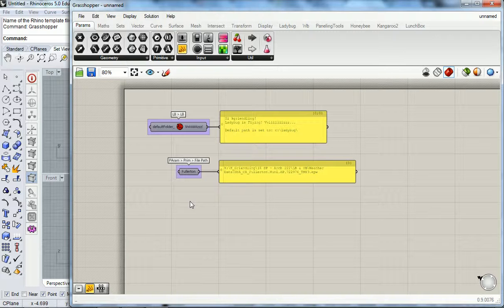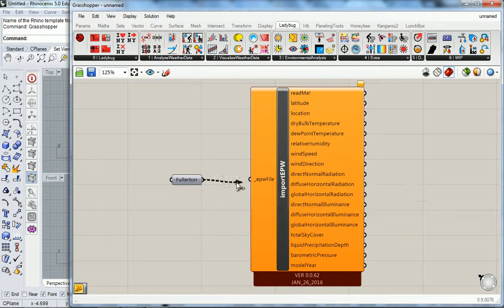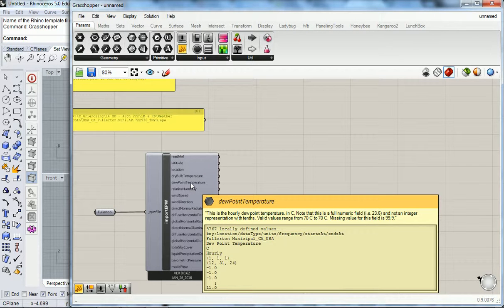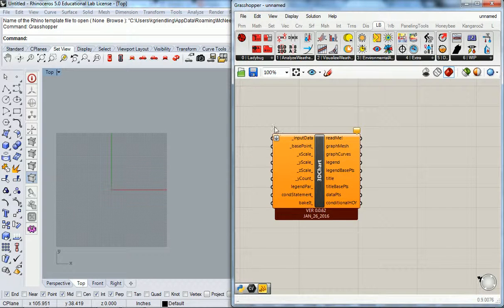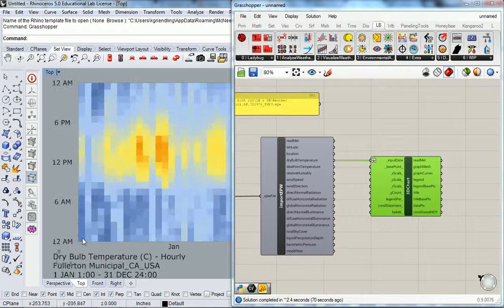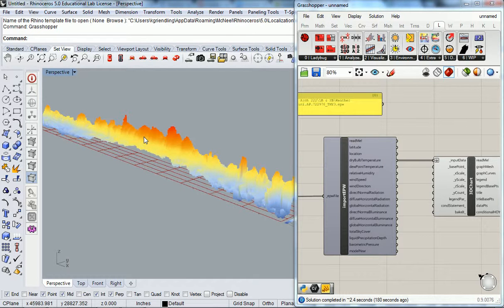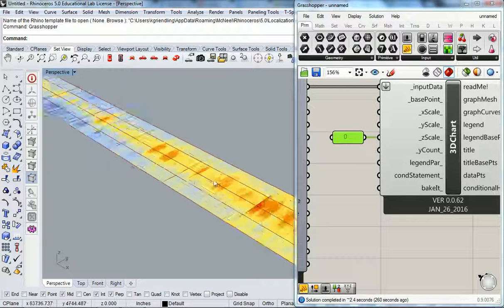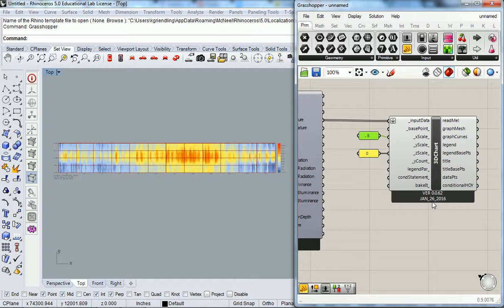16 - Grasshopper - First Weather Graph - Dry Bulb Temperature